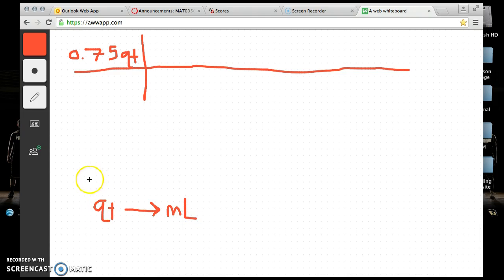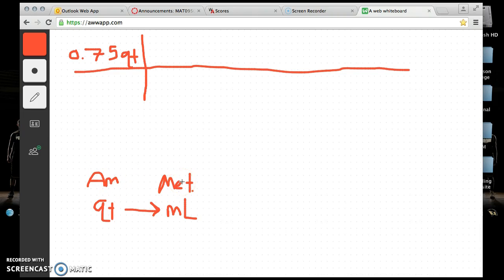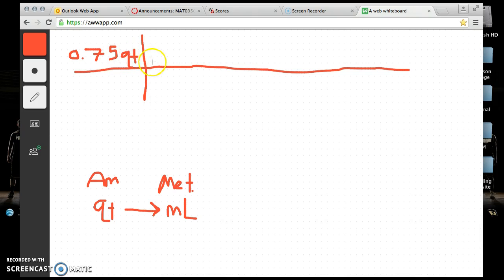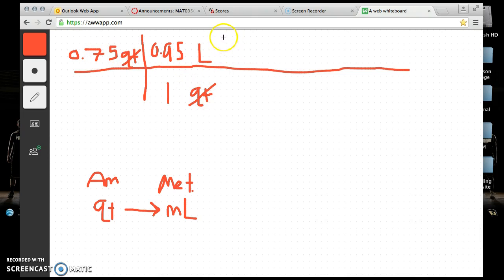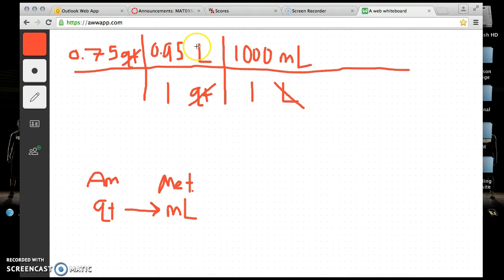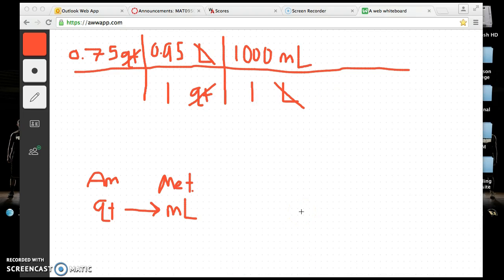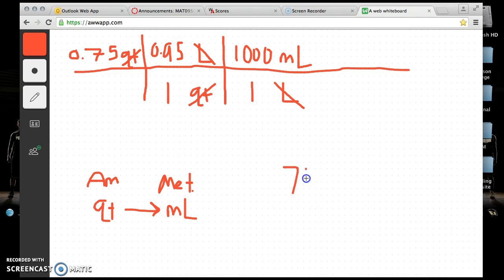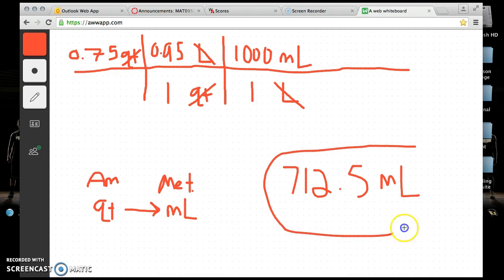Week 8 HW Problem 22